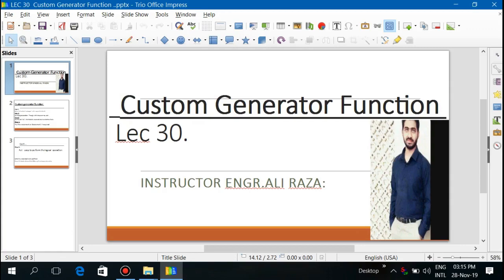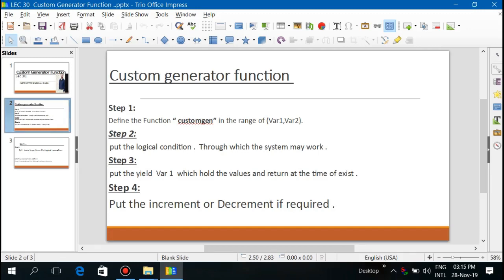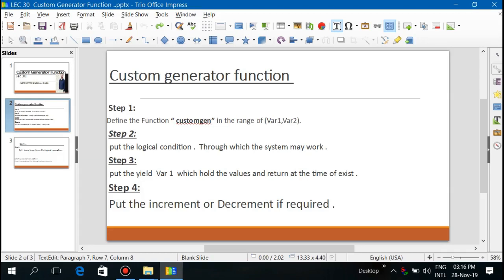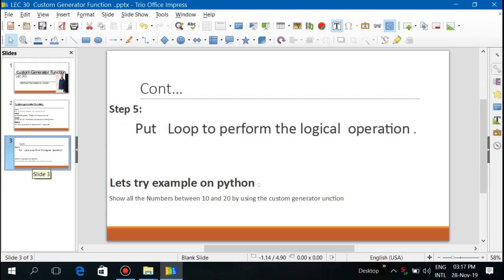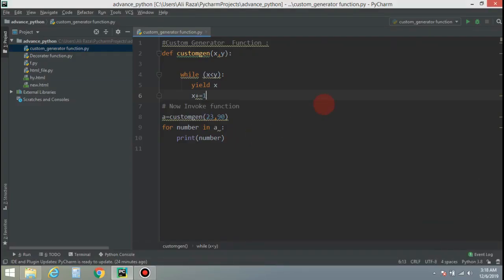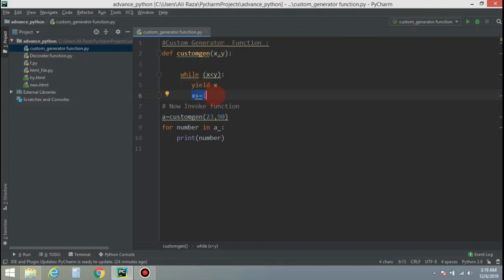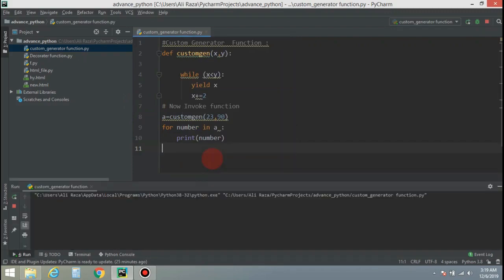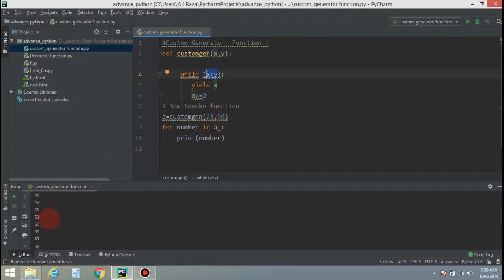what is custom generator function on puthon